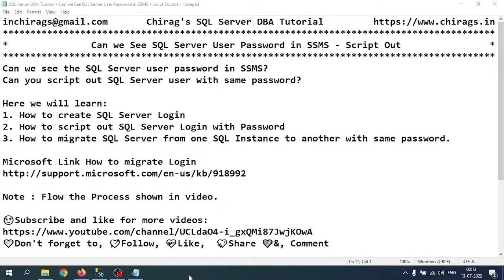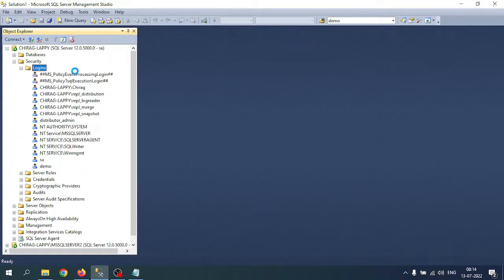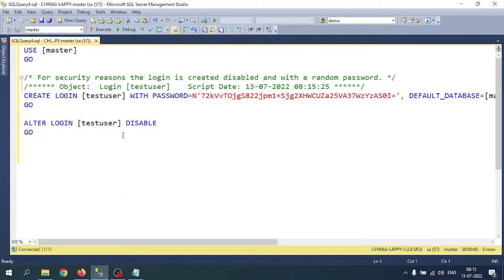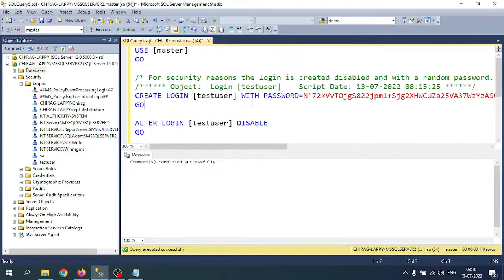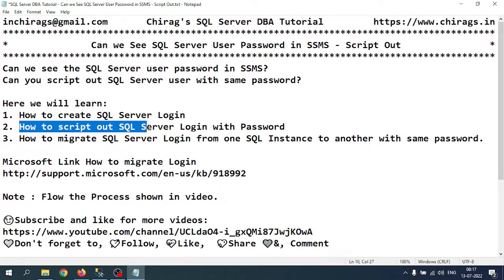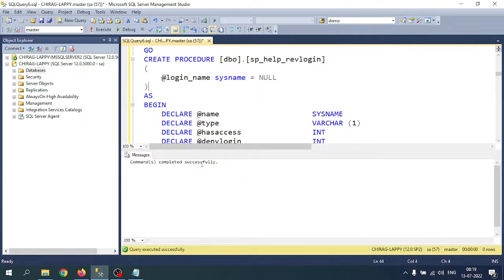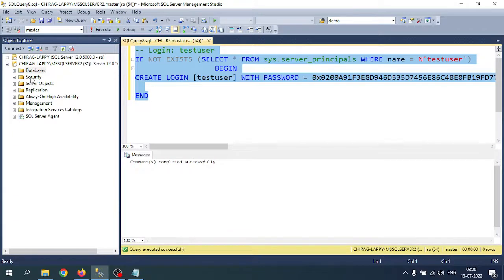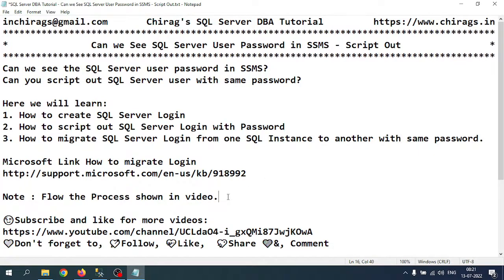Can we See SQL Server User Password in SSMS - Script Out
Can we see the SQL Server user password in SSMS?
Can you script out SQL Server user with same password?

Here we will learn:
1. How to create SQL Server Login
2. How to script out SQL Server Login with Password
3. How to migrate SQL Server Login from one SQL Instance to another with same password.

Thanks & Regards,
Chitt Ranjan Mahto "Chirag"